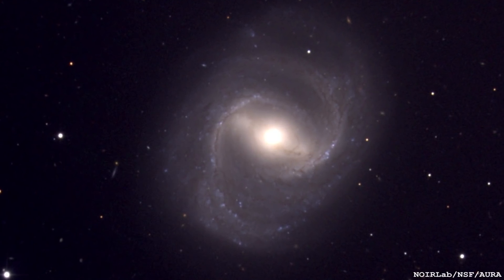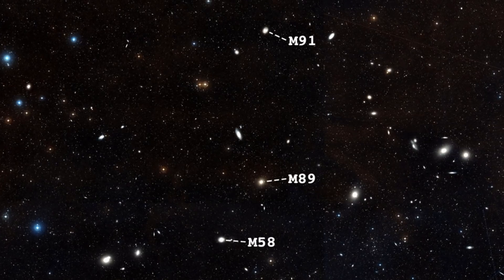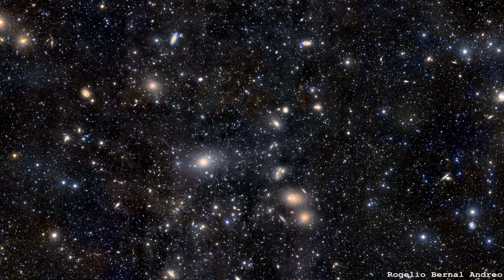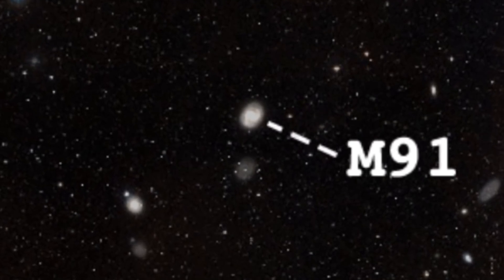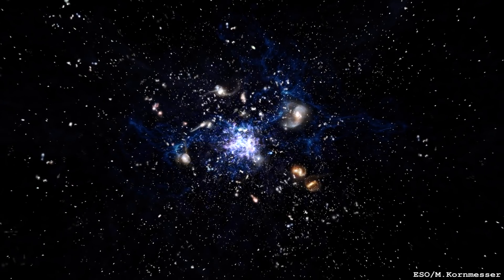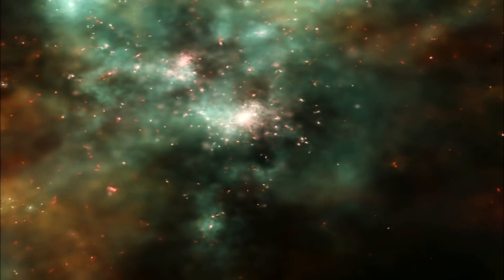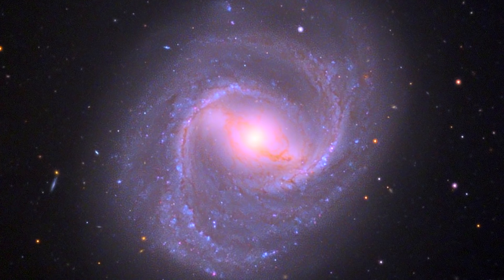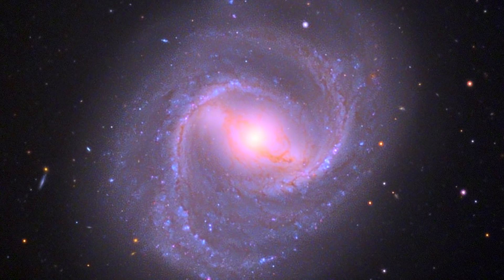M91 - The Missing Galaxy - Deep Sky Videos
Dr Maggie Lieu (from the University of Nottingham) discusses the "anaemic" spiral galaxy M91.